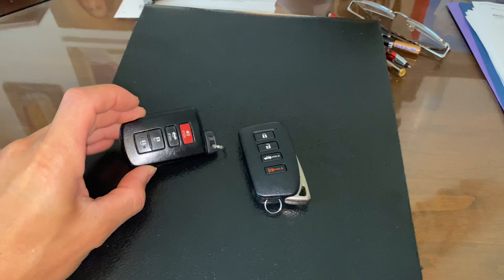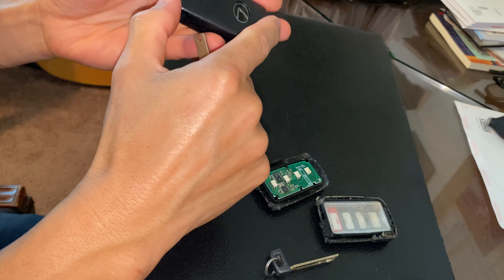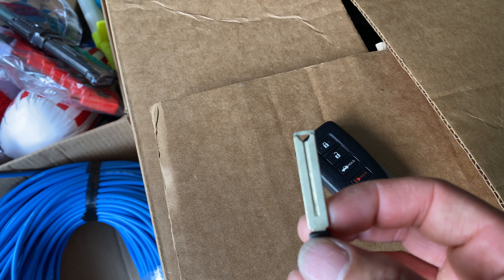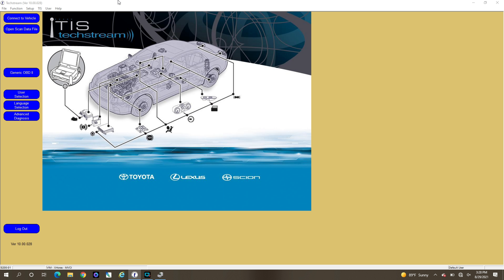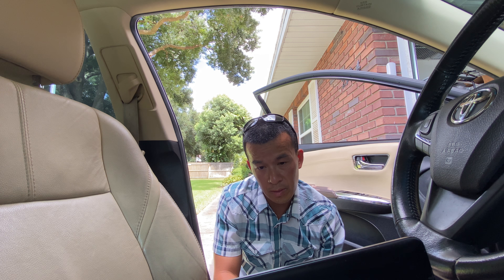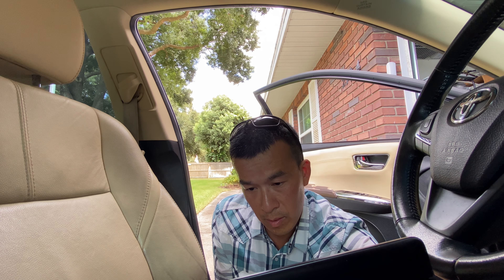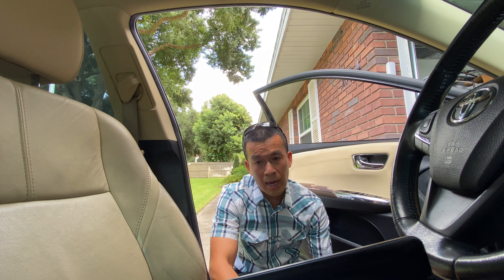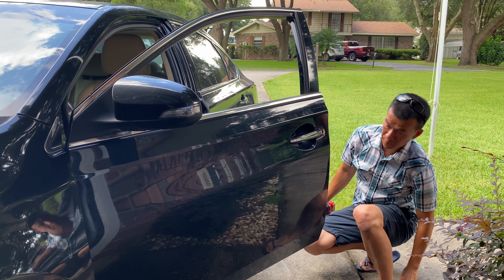How to Program Lexus Toyota Replacement Smart Key with Techstream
We go thru using Techstream to program a Lexus HYQ14FBA "G-chip" Smart Key onto a Toyota Avalon which uses same board inside the key. This was a cheaper and more robust key option by sourcing a used OEM "virgin" key. We also go over how to locate your key number to get a spare shank/lockout key cut for cheap from an eBay seller.

Lexus 13-16 ES/GS Smart Key (G-Chip)
Lexus 14-19 RC/IS Smart Key (AG-Chip)
Toyota 12-17 Camry/13-18 Avalon/14-20 Corolla (G-Chip)
Key Blade/Shank Cut via Photo or Code
Techstream Cable

G-Chip
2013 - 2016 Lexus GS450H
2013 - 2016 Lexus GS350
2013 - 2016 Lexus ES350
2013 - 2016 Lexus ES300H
2016 Lexus GS200T
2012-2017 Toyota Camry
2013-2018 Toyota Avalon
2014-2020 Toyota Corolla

AG-Chip
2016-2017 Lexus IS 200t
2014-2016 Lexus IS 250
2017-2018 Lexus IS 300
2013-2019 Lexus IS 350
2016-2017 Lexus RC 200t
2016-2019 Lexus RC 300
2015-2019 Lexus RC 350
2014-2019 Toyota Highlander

If you have older Lexus Key, this is another option that comes with programming tool:

0:00 Intro
1:35 Key Chip Numbers
3:00 Techstream Programming
7:00 Key Code in Lock Cylinder